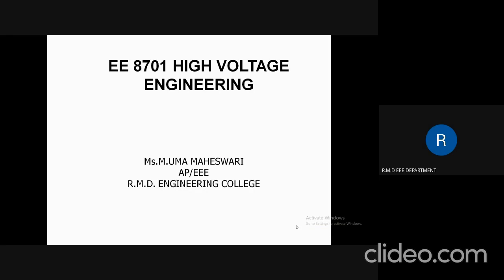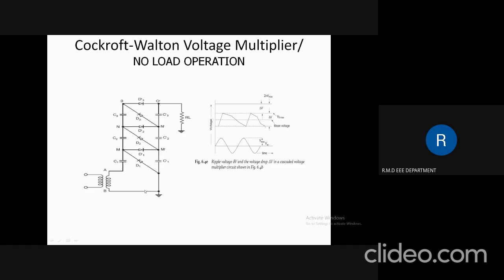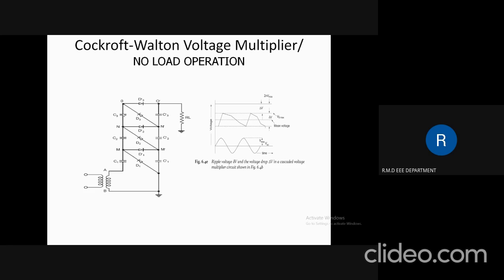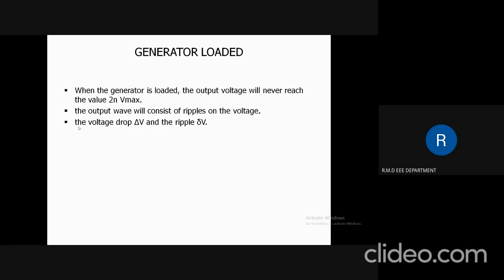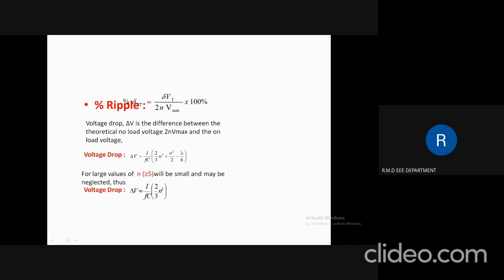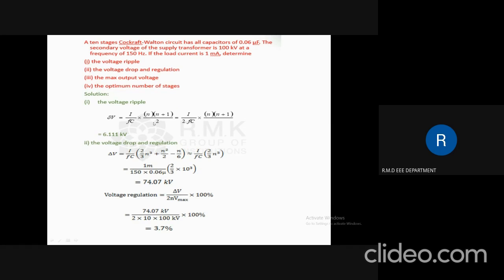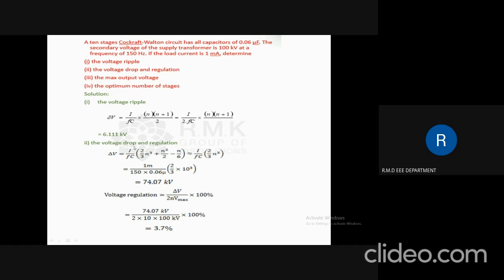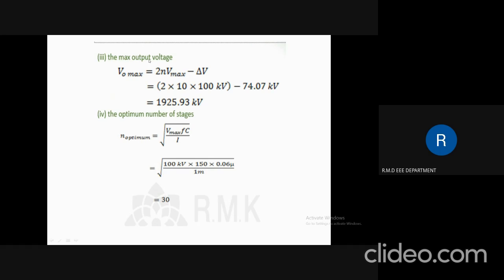HVE UNIT 3 2 COCKCROFT VOLTAGE MULTIPLIER BY M UMA MAHESWARI,AP EEE